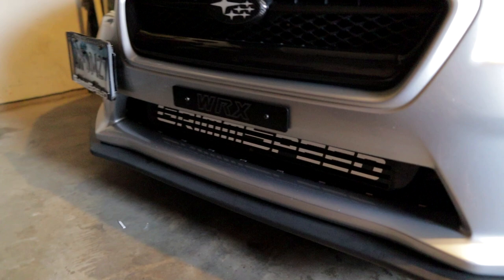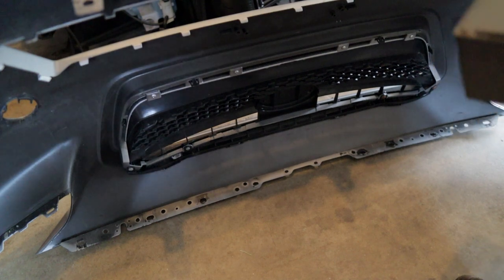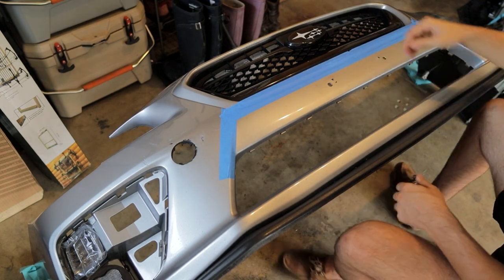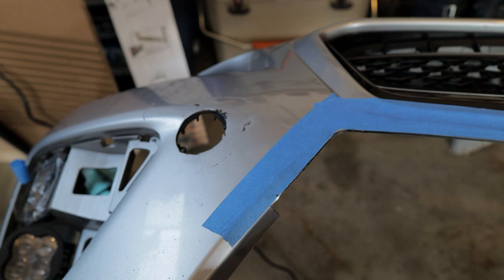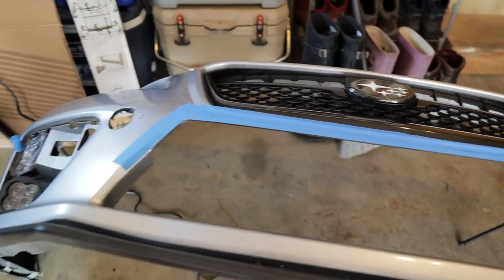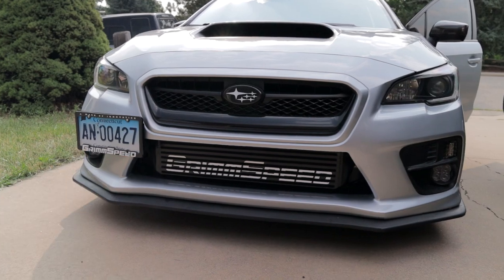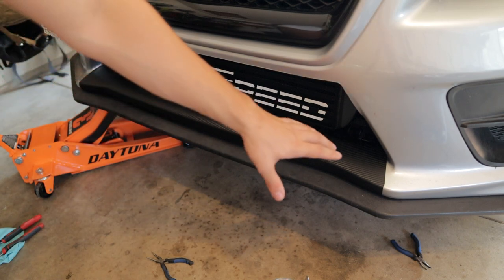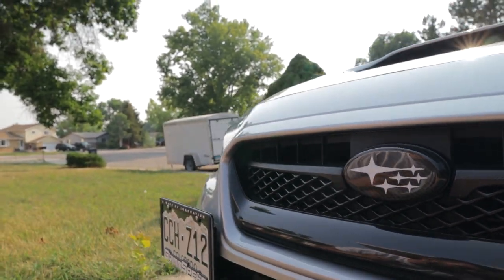CUTTING My FRONT BUMPER - WRX Front Mount Intercooler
This week, we give the new GrimmSpeed Front Mount some extra air flow by cutting into our bumper!

While working on the front end, Kevin also adds new LED turn signals, and some Carbon Fiber vinyl from StickerFab.

Products that We Use!

Camera Gear:
67mm Variable ND Filter
64gb Sandisk Extreme PRO
Music by Lucydafirst, Ej Hoffman - Sky High, Sky Fly, Sky Dope